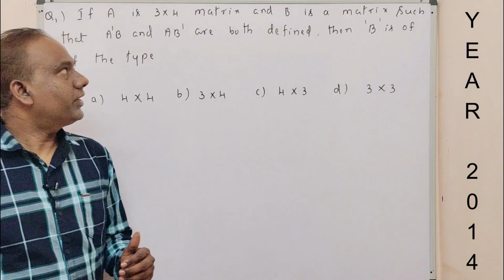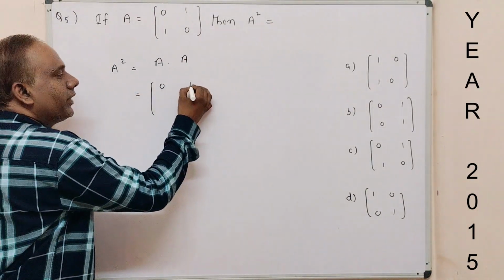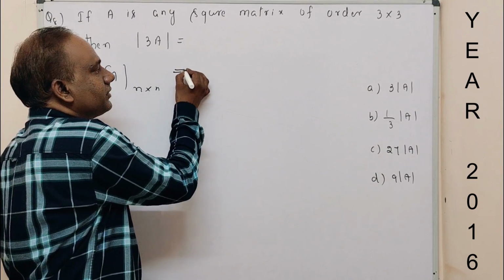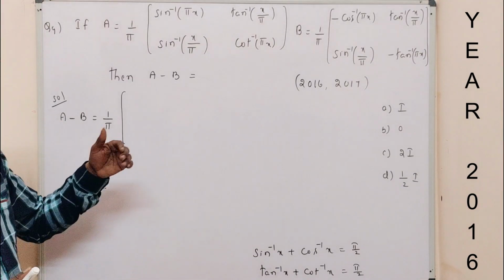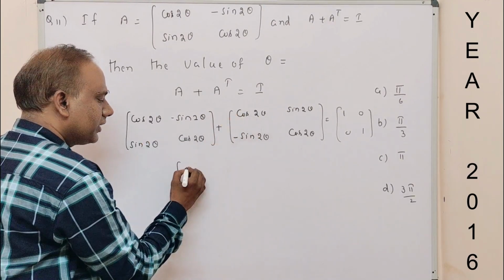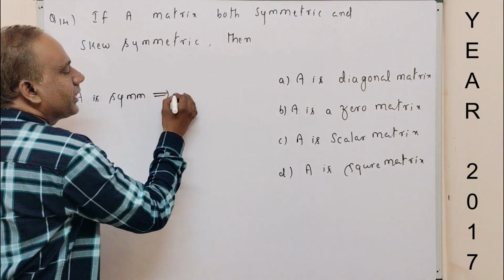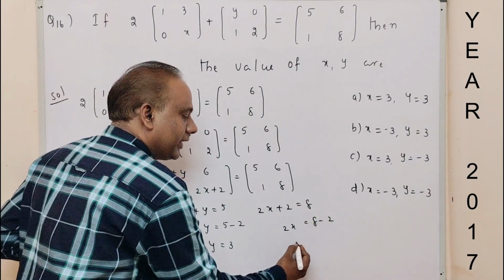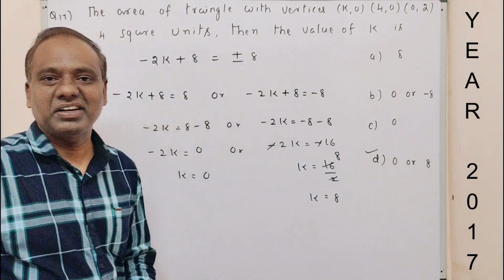KCET Previous Year Solutions From 2014 to 2017 : MATRICES AND DETERMINANTS.(2021)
If you are looking for the easiest way to score in mathematics you are on the right channel.
Here the KCET question papers from 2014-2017 are solved in a very detailed manner where in you would not miss the details of even the most simplest calculation.